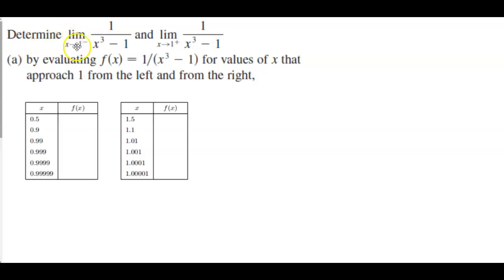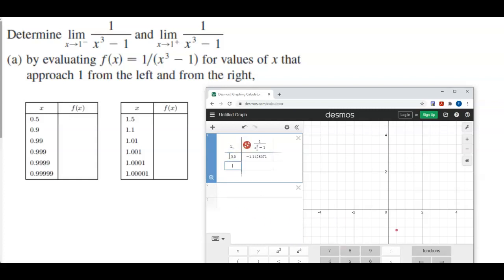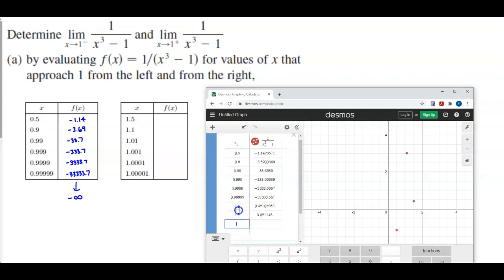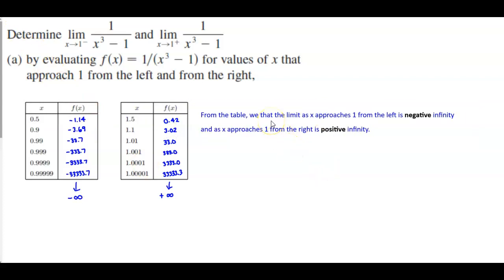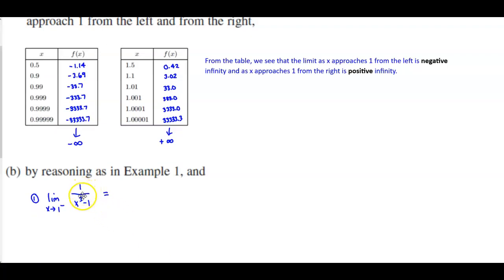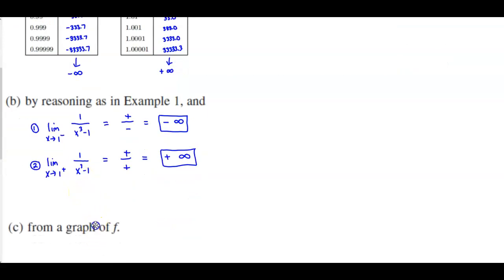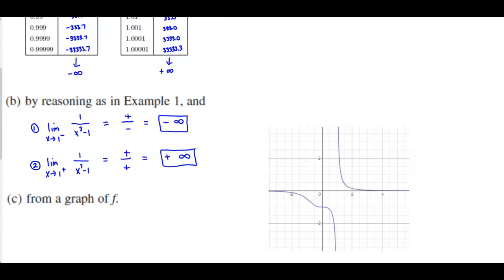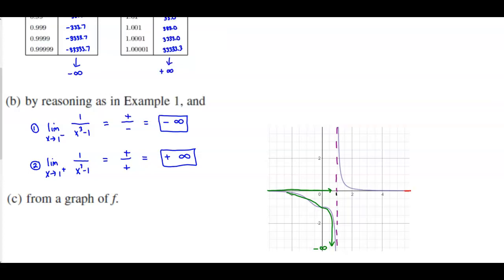Math 1A LR 2.5 WebAssign #3